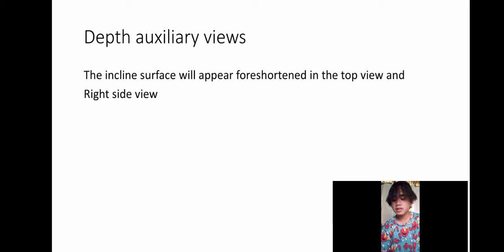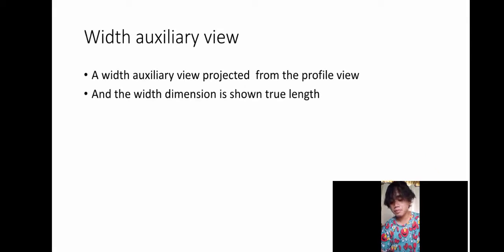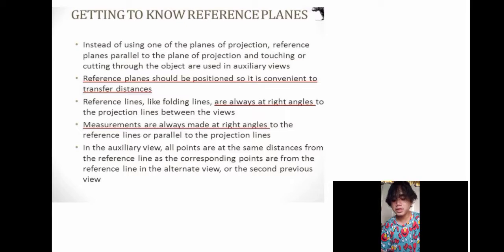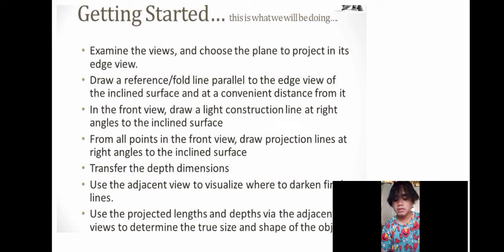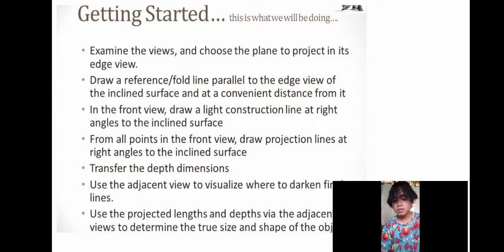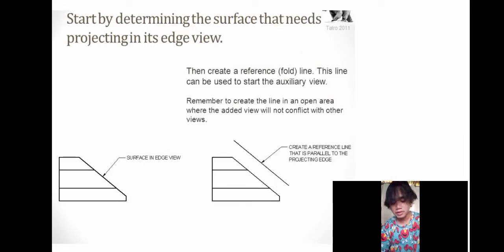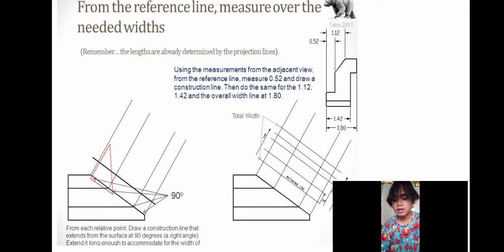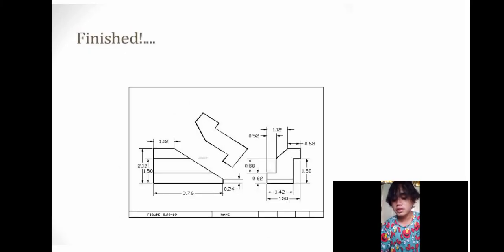March 7, 2022